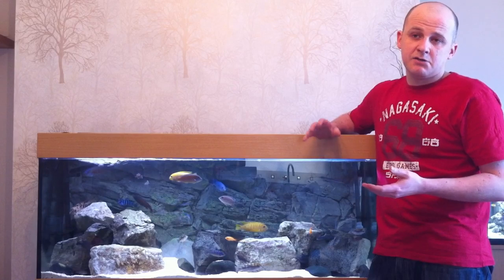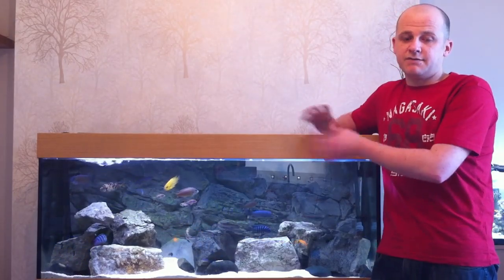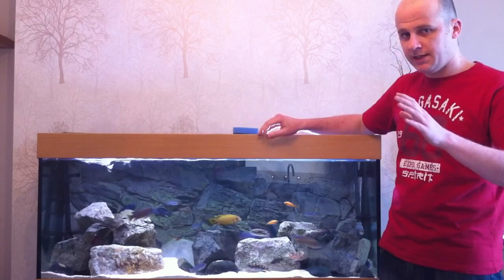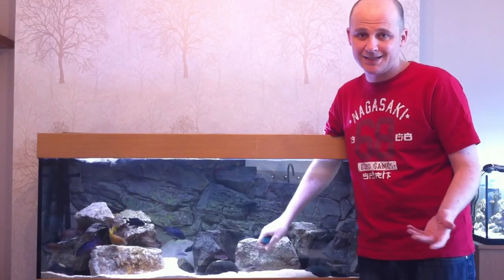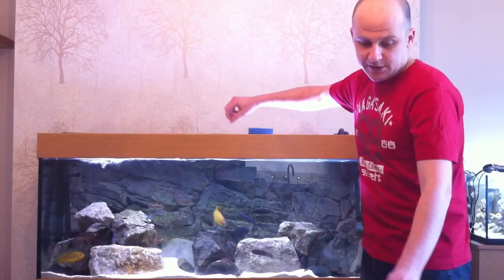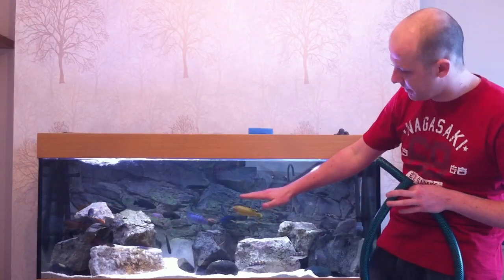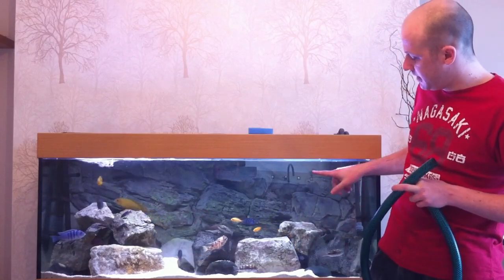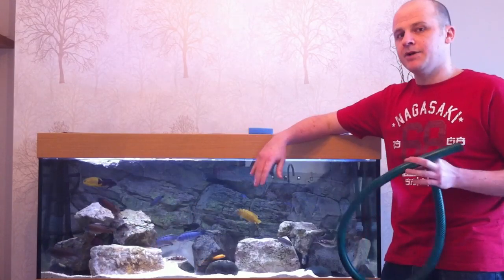How to Aquarium Maintenance - African Cichlids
This video is aimed at the beginner who keeps African Cichlids.

I explain how to clean your aquariums glass in side and out.
How to clean your aquarium substrate.
How to and how regularly to test your aquarium water.
How to clean your aquarium filters.
How to perform a water change on your aquarium.

Like my Facebook page to see more video updates ;

Additional Tags:
"Aquarium maintenance" "Aquarium Filter maintenance" "How to clean an Aquarium" "clean an aquarium filter" "clean Aquarium glass" "Crystal clear fish tank water" "Aquarium Water changes" "filter floss" "clean substrate" "Test Aquarium water" "Filter (aquarium)" "Substrate (aquarium)" "Changing filter media" "African Cichlid aquarium maintenance" "African Cichlids" "South American Cichlids" "American Cichlids" Cichlids "Tropical Fish" Goldfish Aquatic bolly12345 "The African Cichlid Hub"